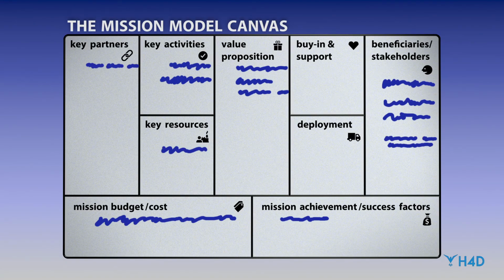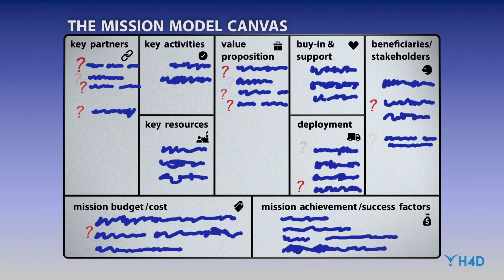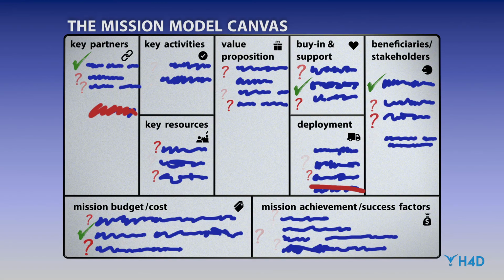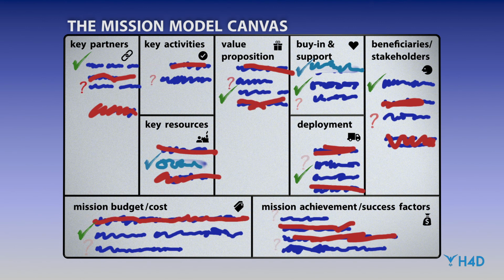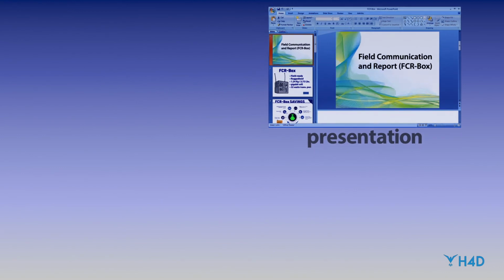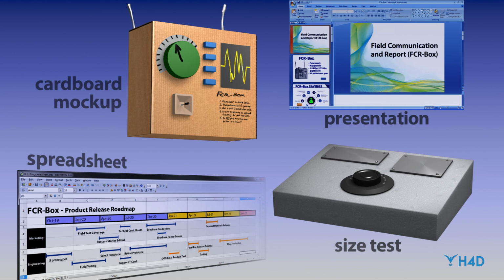10 Pivots in H4D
An overview of what it means to "pivot" in H4D